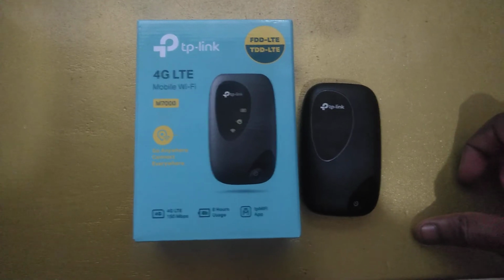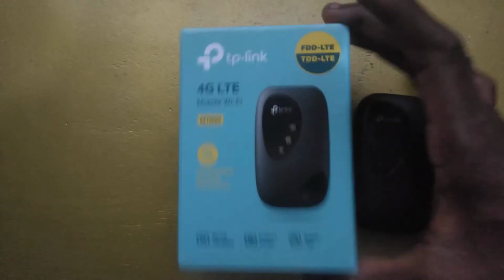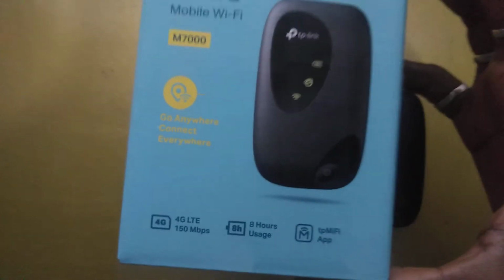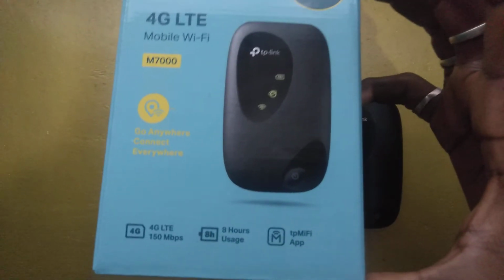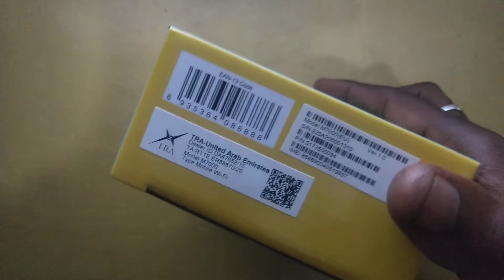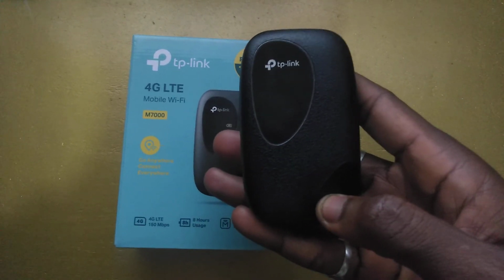Unboxing Of The TP Link M7000 4G LTE Mobile WiFi